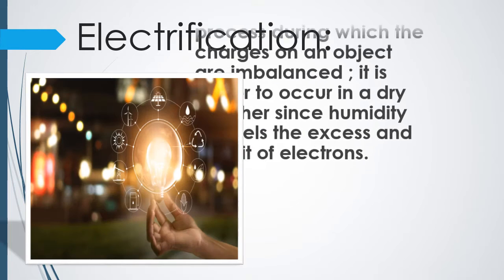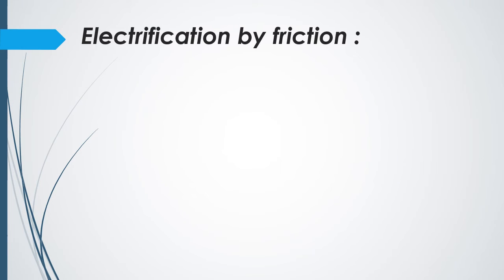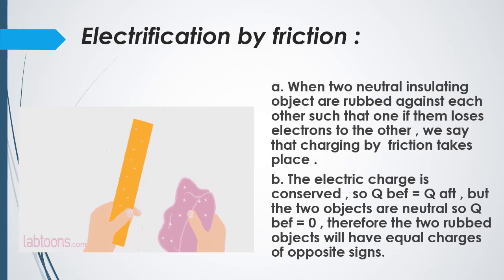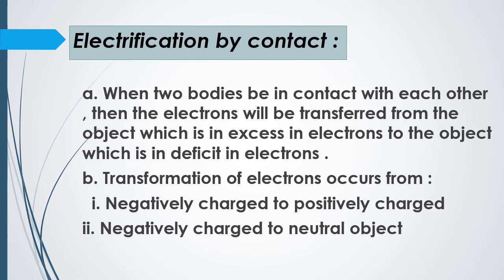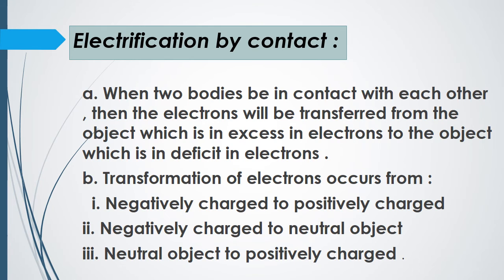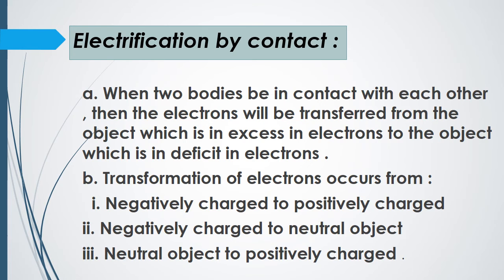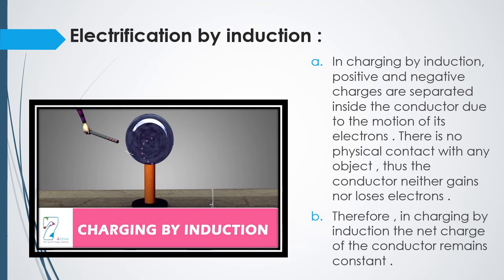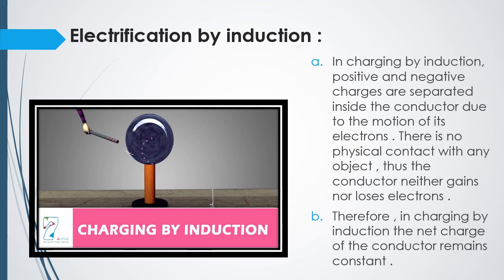Lecture 4 Electrostatics g10 video